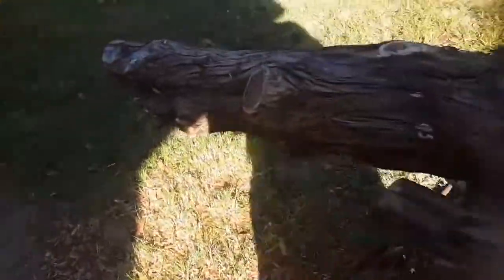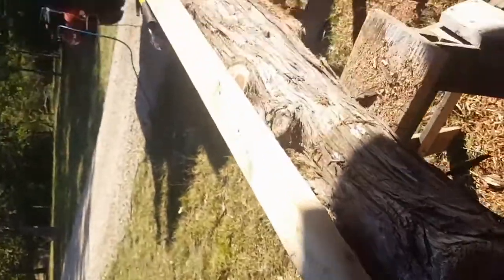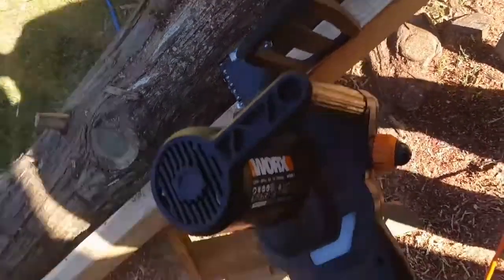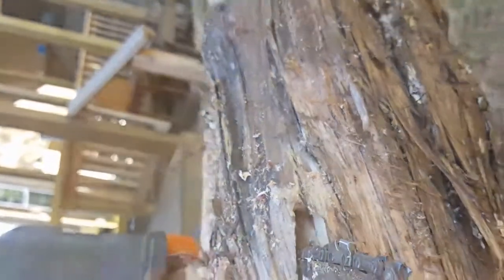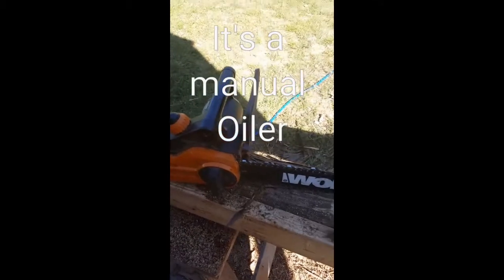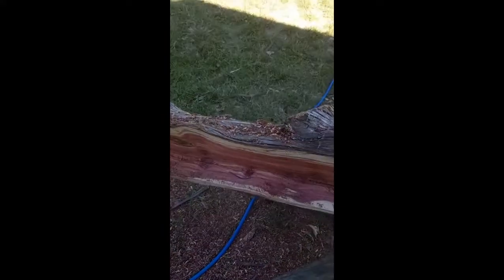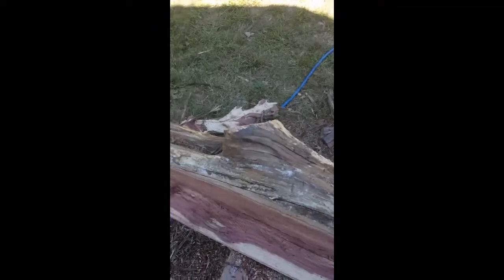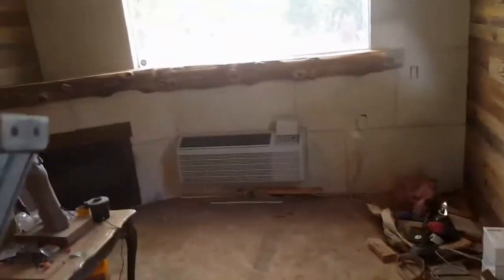Milling cedar timber for $50 step by step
Can't afford expensive sawmill? Check out this inexpensive step by step method on how I use an electric chainsaw to Mill mantels and window seals and complete Timbers.